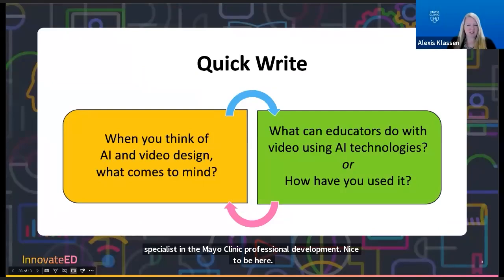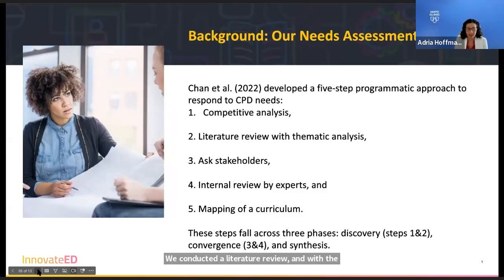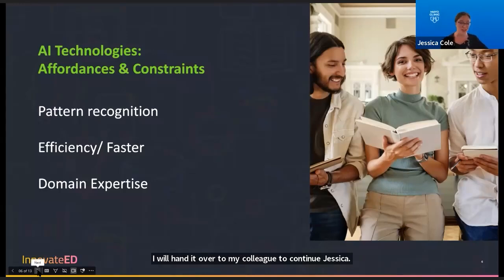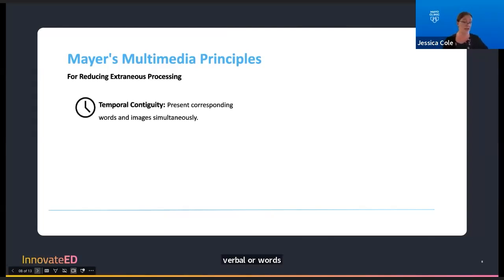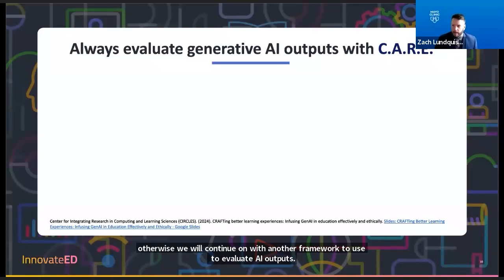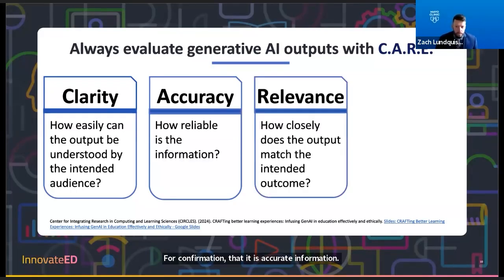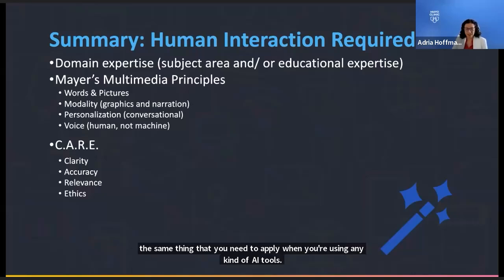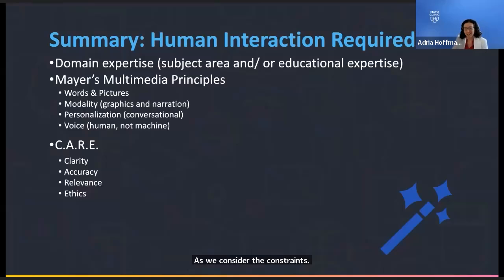AI Video Design Workshops: Filling Literacy Gaps in Education | Cole, Lundquist, Hoffman, Klassen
Jessica Cole and colleagues from the Mayo Clinic tackle AI literacy through practical video design workshops. Their findings reveal surprising gaps—and solutions—for educators learning to use AI tools effectively.

Key takeaways:
Many educators use AI-powered tools without realizing it.
Apply Mayer’s multimedia principles for better learning outcomes.
Use the CARE framework (Clarity, Accuracy, Relevance, Ethics) to assess AI outputs.
Great for instructional designers and faculty new to AI in video production.